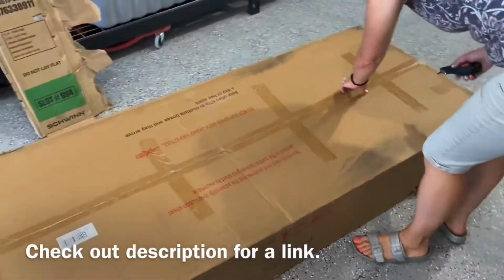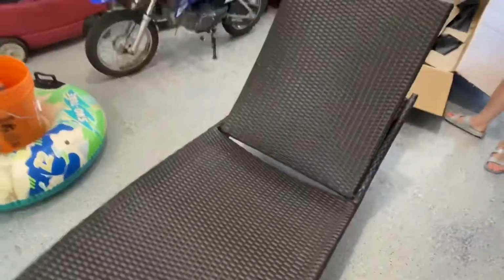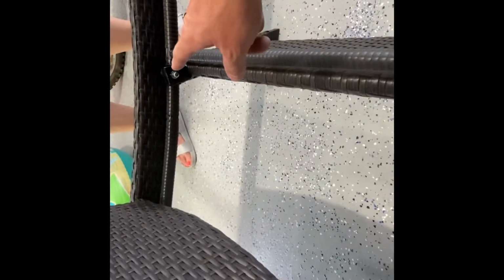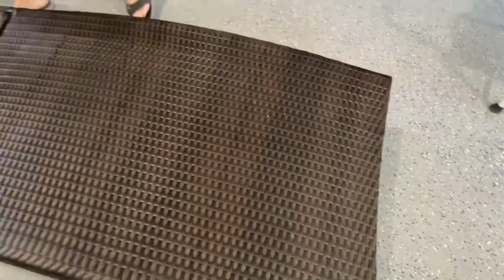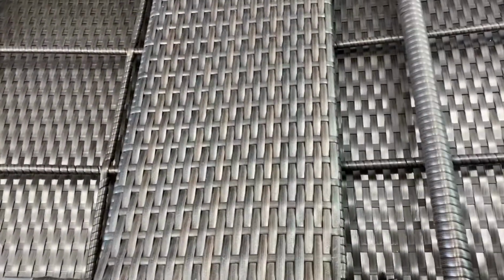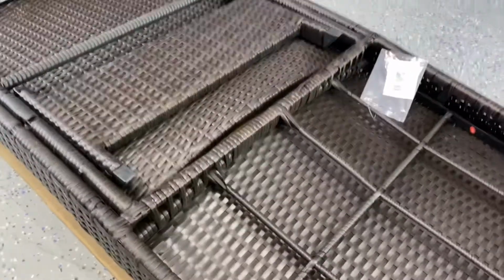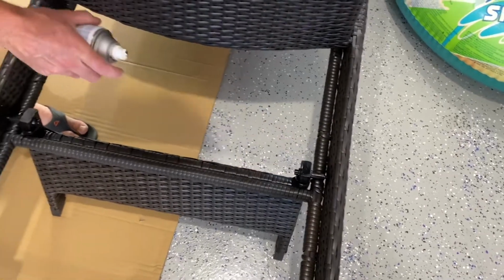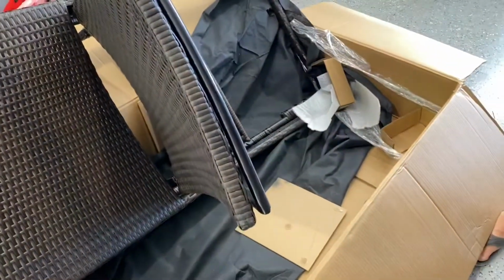Christopher Knight Home Salem Outdoor Wicker Chaise Lounge Chairs, Brown - Set of 2 unboxing review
Im interested to hear other people's comments and reviews on these lounge chairs.  I will post an update after we have used them for the summer.

Myksgarage  is a participant in the Amazon Services LLC Associates Program, an affiliate advertising program designed to provide a means for sites to earn fees by linking to Amazon.com and affiliated sites. By using these links I will make a small percentage of your purchase, even if you buy something else--and it won't cost you anything, your support of the channel is greatly appreciated!  Thank you for supporting my channel!